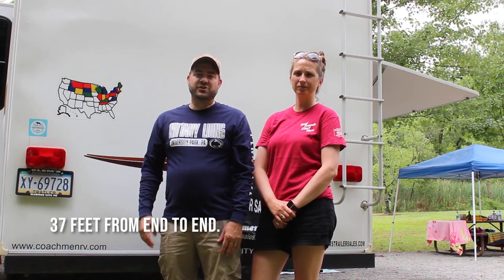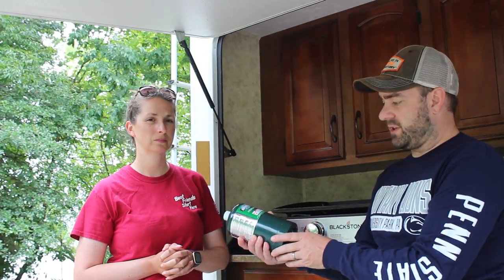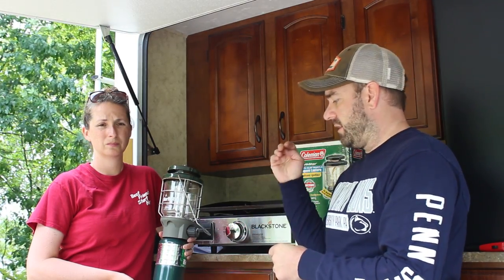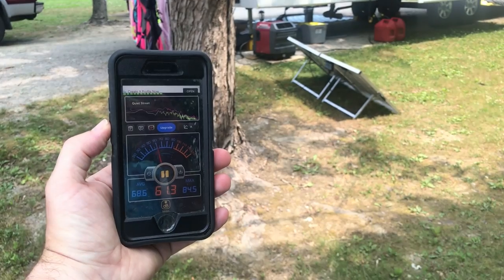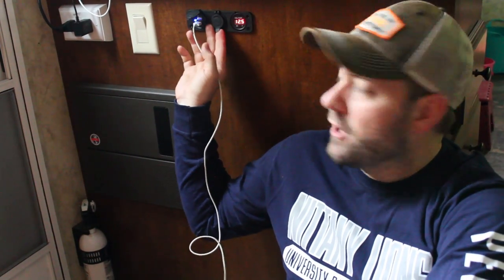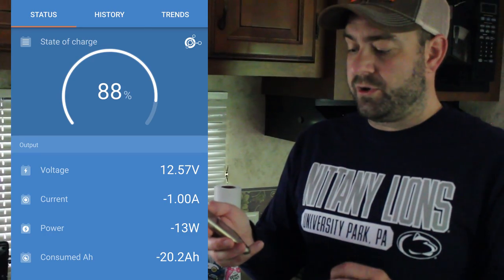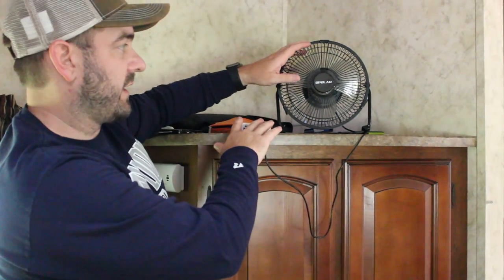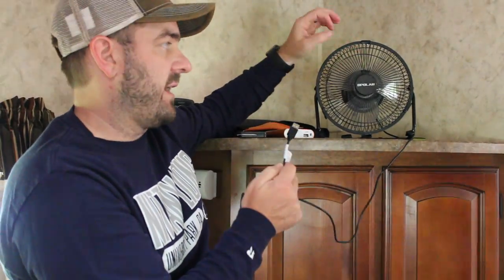#32: Dry Camping with a Large RV – Our Favorite Must-Have Items; generator, LED bulbs, Lantern, Fan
#32: Dry Camping with a Large RV – Our Favorite Must-Have Items.

In this video, we discuss and show our favorite must have items for dry camping, or boondocking, with a larger RV, that is mostly stock (no roof-mounted solar, no lithium-ion battery bank).   We review our Blackstone 17-inch griddle, Honda eu3000is Generator, Coleman Northstar lantern, LED replacement RV interior light bulbs, 12V usb outlets and voltage gauge, Opolar USB powered fan, 10000 mAh battery pack, solar battery pack.
We show sample meals on the Blackstone. I show the quiet Honda generator running the 13,5000 BTU air conditioner and take a sound level dBA test rating from 20-feet.  We show the voltage and watt draw of the LED bulbs compared to incandescent, and show the fan running off of the battery pack.

Once we reach 250 and 500 subscribers, we will draw a subscriber at random to win a $50 Amazon gift card. Once we reach 1000 subscribers, a random subscriber will be drawn to win a Blackstone 17-inch griddle. Please promote our channel, so that we can get to the milestones faster.

Yukon Glory Cover and Carry Case
12-foot quick connect RV LP hose
Etekcity infrared laser thermometer
Blackstone 17-inch gas griddle
Blackstone 22 inch griddle
Blackstone 1542 Accessory Kit – spatulas, etc.
48” LP gas 1# throwaway bottle trailer camper hose for RV
Bluetooth LP tank check dual sensor kit
LP Tank gauge with leak detector- 2 pack
Coleman Propane fuel case of four 1 lb tanks
Camco inline RV water filter
Camco heavy duty leveling blocks
Beech Lane Camper Leveler 2 pack
Milwaukee M12 drill driver and batteries
Camco RV leveling scissor jack socket drill adapter
5th wheel lube plate
Honda EU3000is generator
10x10 pop up canopy
Northstar electric ignition lantern by Coleman
Opolar USB powered fan
Anker 10000 mAh battery pack
Solar charged 25000 mAh battery pack
12 Volt RV USB outlets
12 volt dual usb charger for RV
RV interior LED bulbs (921 style)
RV State Sticker travel map - 13-inches
Zamp Solar 180-watt portable solar panel kit with charge controller and case
Zamp 300W/600W peak inverter
Zamp solarport connector for RV
Victron Bluetooth battery monitor

Equipment and toys we use:
Ford Expedition
Chevy Volt
Stihl Farm Boss chainsaw
Stihl trimmer

Other channels we love:
BILLSTMAXX
Changing Lanes
Getaway Couple
Pittsburgh Dad
Tractor Time with Tim
Stacked Golf